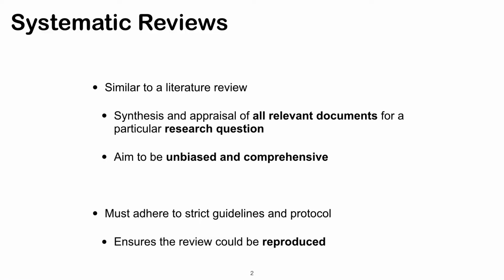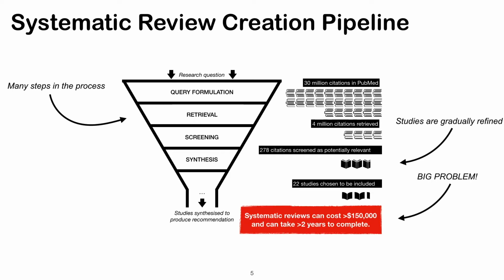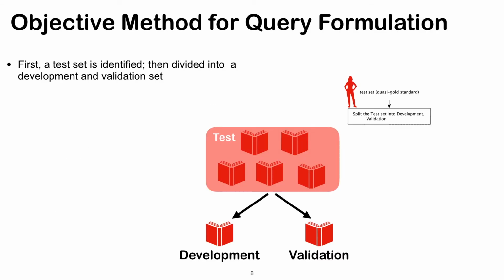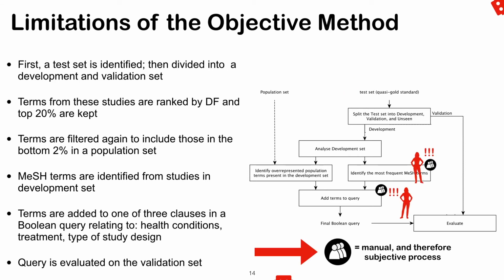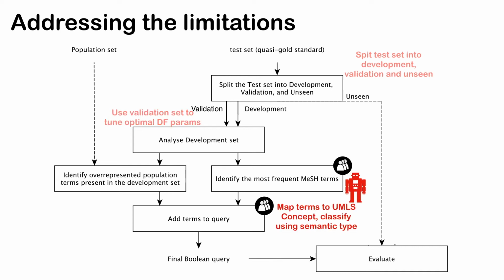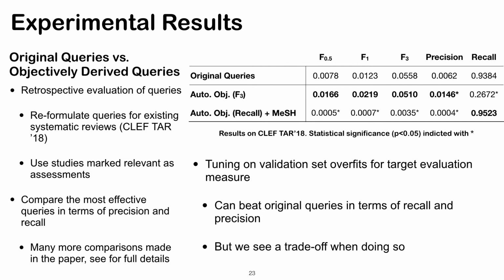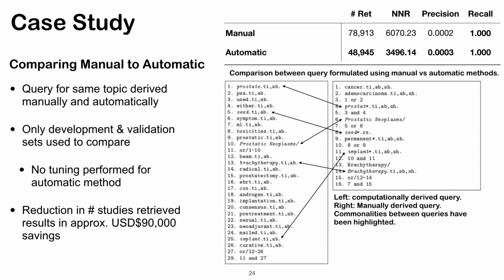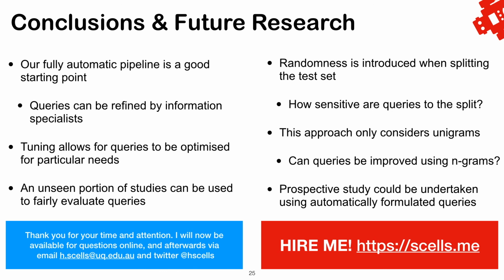A Computational approach to Objectively Derived Search Strategies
Presented at ECIR 2020 by Harry Scells.